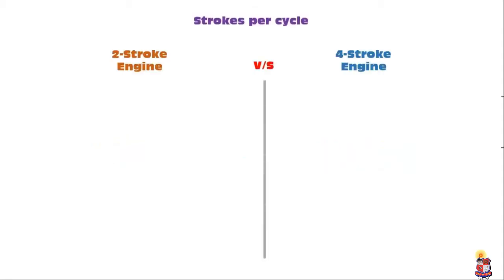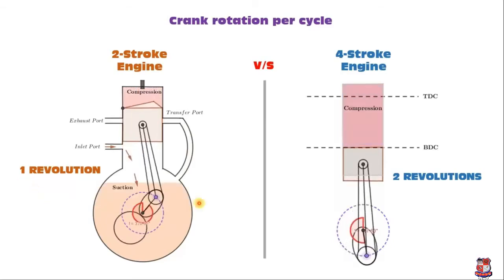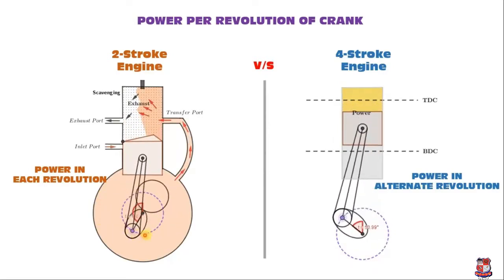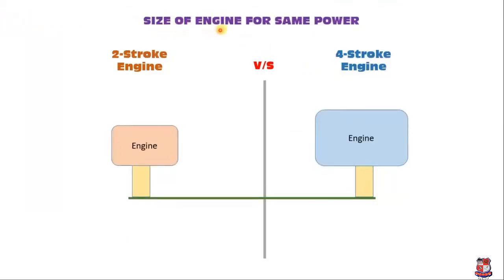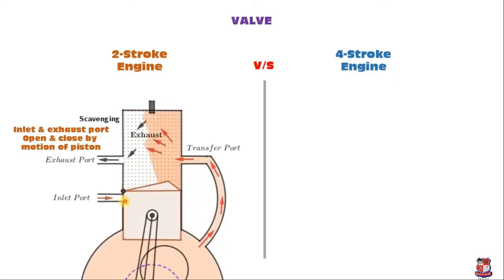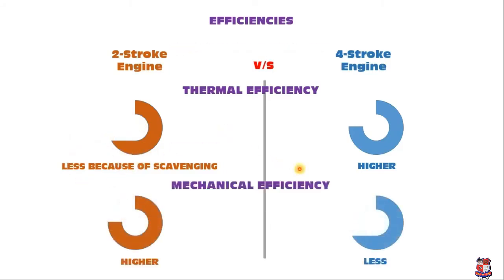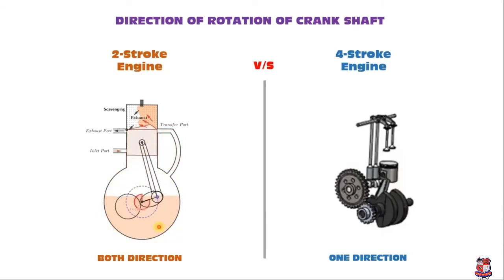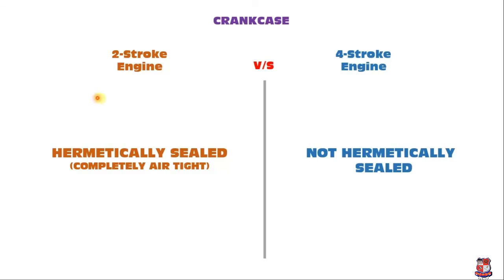GTU_BE_MECHANICAL ENGINEERING_3110006_IC Engine Lecture 7_2 stroke VS 4 stroke engine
Subject : 3110006  -  Basic Mechanical Engineering (Sem-2)
Created By : HITESH RANA [Assistant Professor] | 12 May 2020 | 29 MB
College : 110 - GIDC DEGREE ENGINEERING COLLEGE, NAVSARI
Topic : IC Engine Lecture 7_2 stroke VS 4 stroke engine